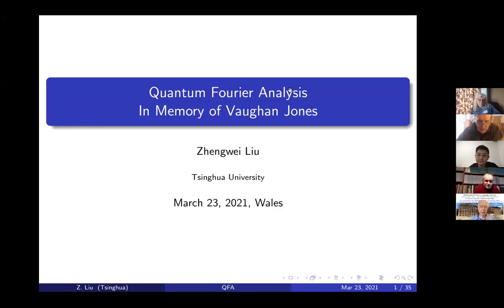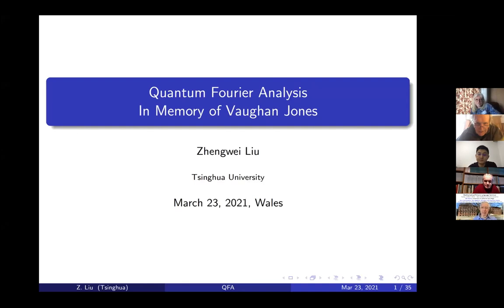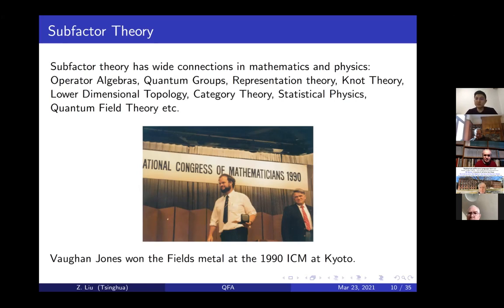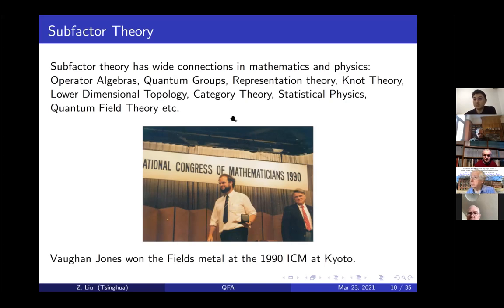Zhengwei Liu (Tsinghua University, Beijing) 23 March 2021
Quantum Fourier Analysis

Quantum Fourier Analysis is a subject that combines an algebraic Fourier transform (pictorial in the case of subfactor theory) with analytic estimates. This provides interesting tools to investigate phenomena such as quantum symmetry. In this talk, we will introduce its background, development and perspectives, based on selected examples, results and applications.